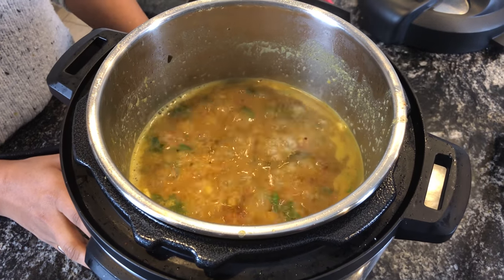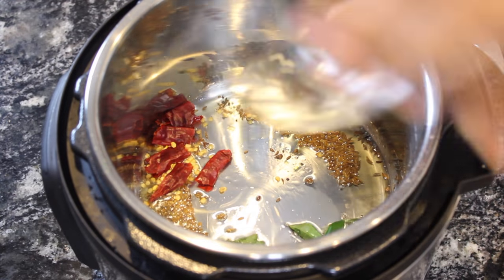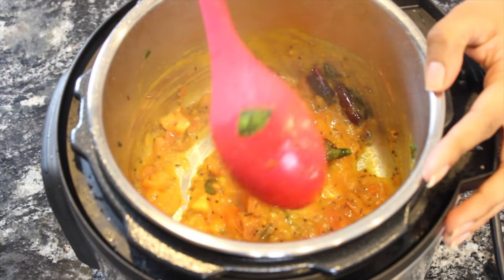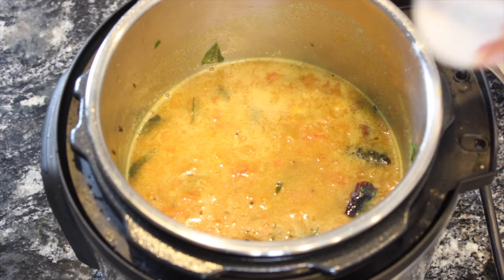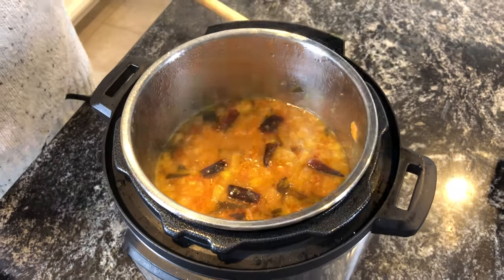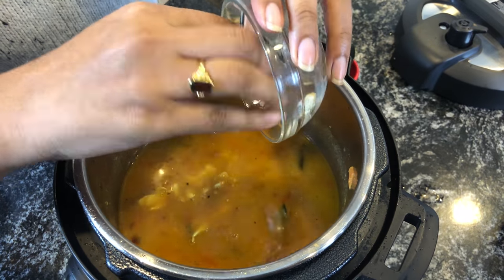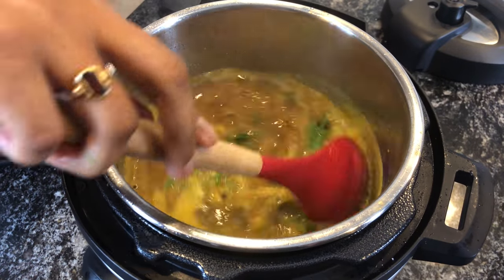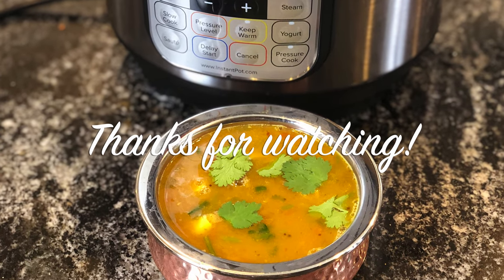Instant Pot Pepper Rasam | How to make Kalyana Rasam |Video recipe step by step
Ingredients Required:

Dried Red Chili, 2
Two tomatoes finely chopped
turmeric
Hing/Asafoetida, 1 teaspoon
Toor Daal, Half Cup, Washed
Tamarind Water, 2 cups (One fistful of raw tamarind soaked in water)
Crushed Garlic, 3 or 4 cloves
Crushed Pepper powder (1 tablespoon, made using 10 whole peppers)
Coriander/Cilantro Leaves, 1 cup, chopped coarsely.

Pepper Rasam is variation of Rasam, a thin, soup-like dish popular in South India. Pepper rasam is also called Kalyana Rasam and is often made in weddings in Tamil Nadu.

This Rasam is loaded with vitamin C, and is great for boosting immunity.

We hope you give it a try!

If you enjoy our videos please give us a 'like'.